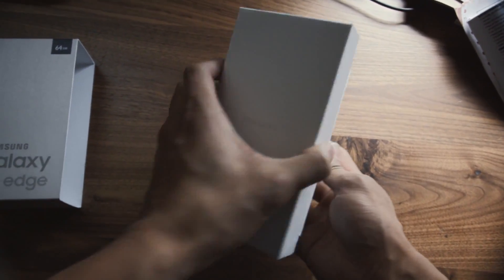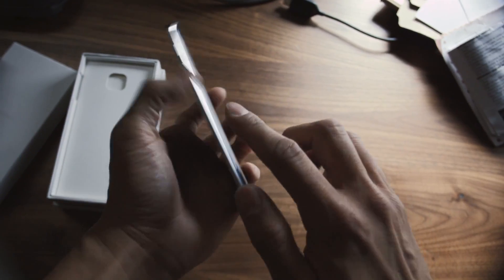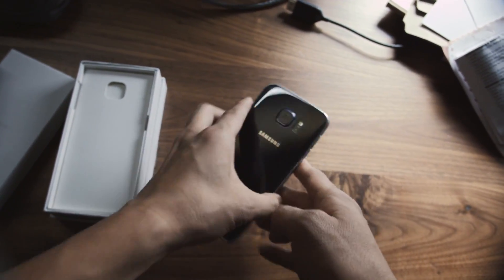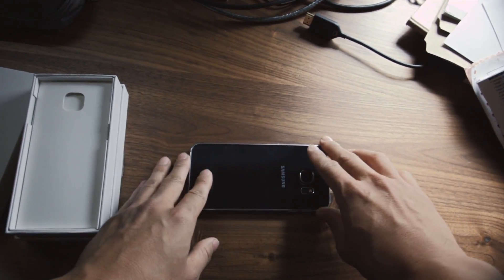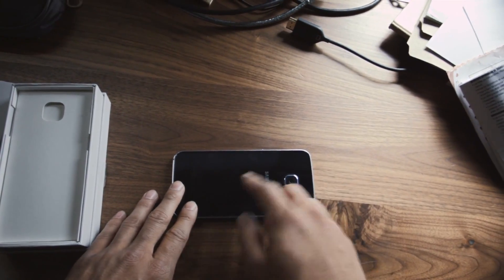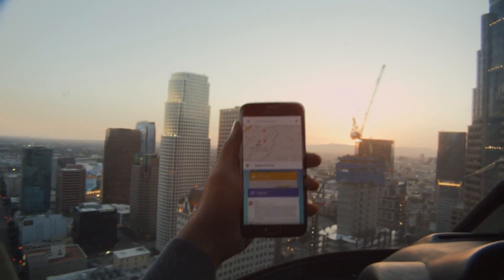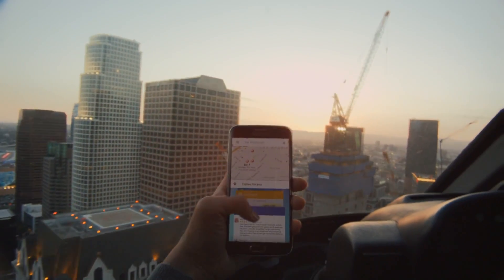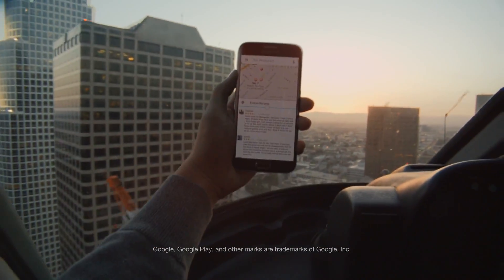Galaxy S6 Unboxing -- Escape Alert